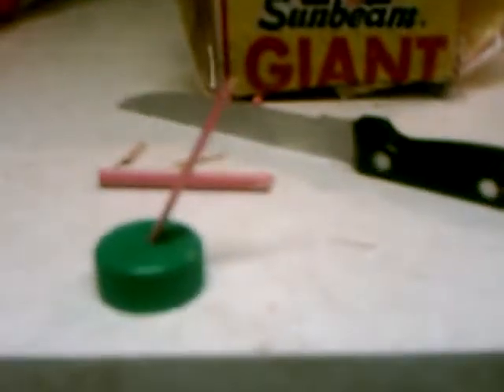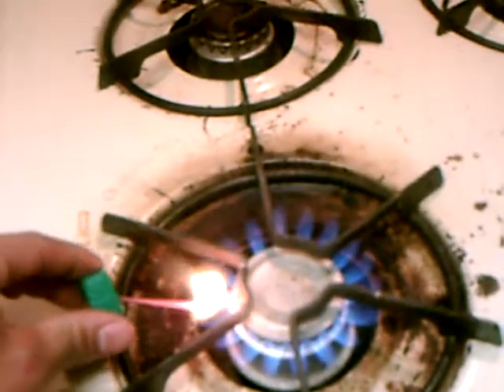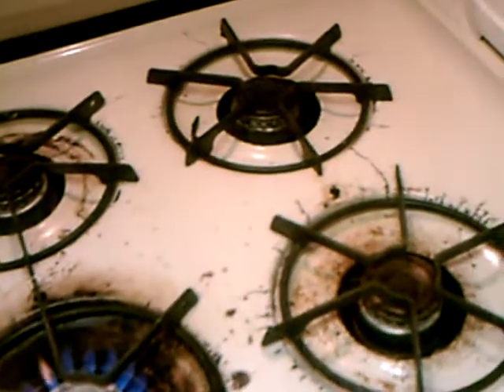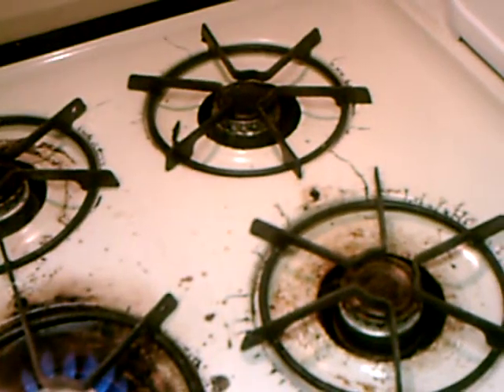how to make microwave plasma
i got bored and made plasma